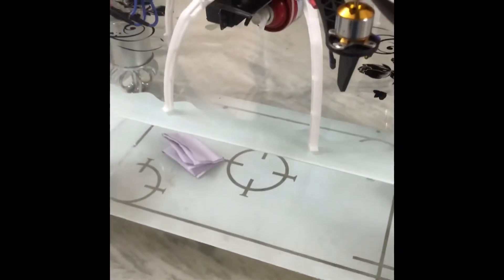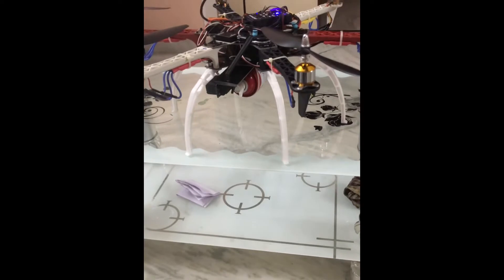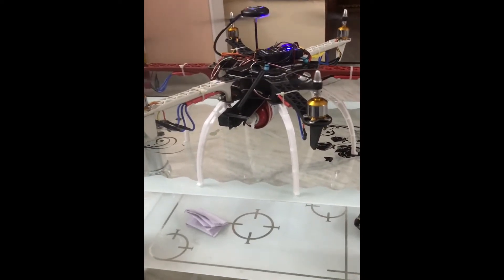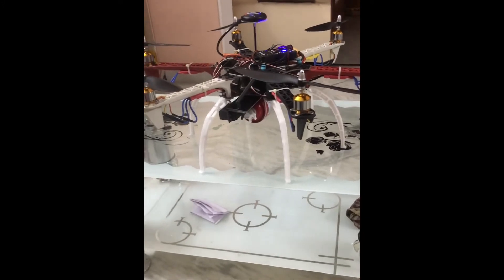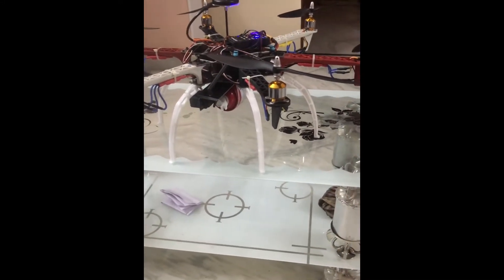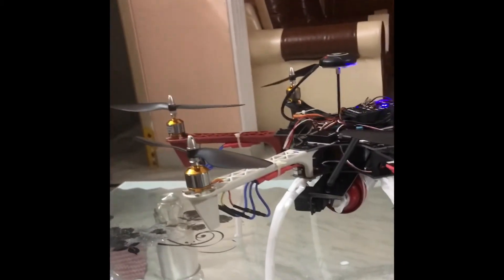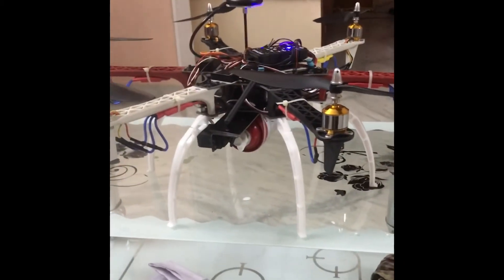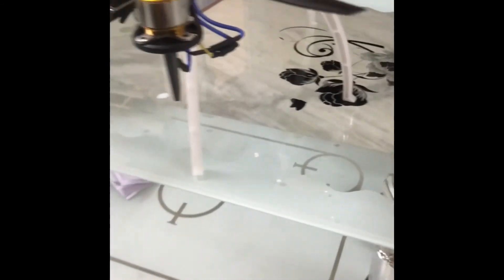Fire Extinguisher Drone - The aerial Fire brigade.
Can watch my previous video tutorial for details related to this drone.

Pixhawk controller, flysky i6 Tx and Rx